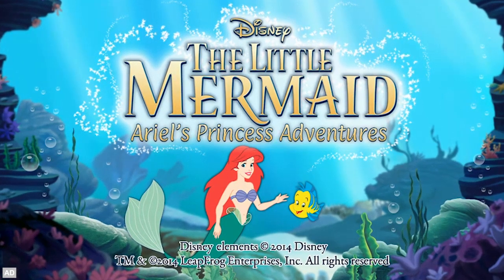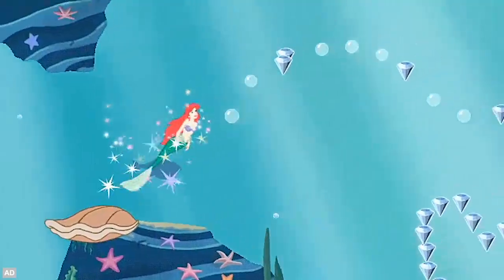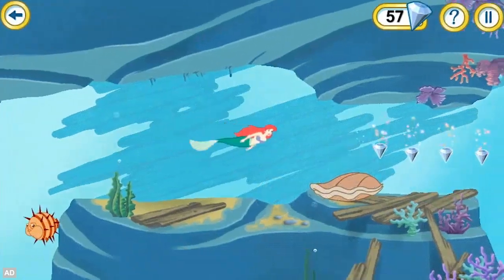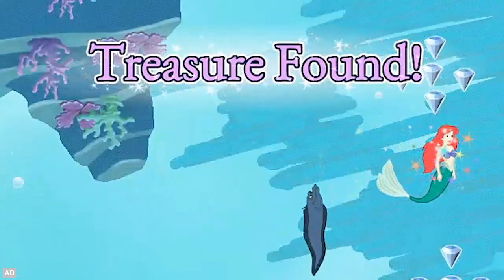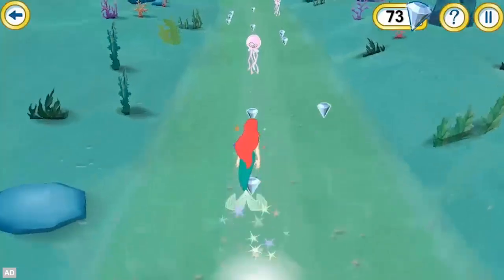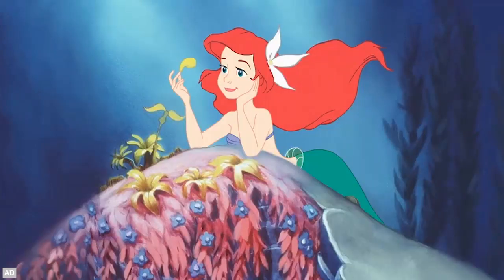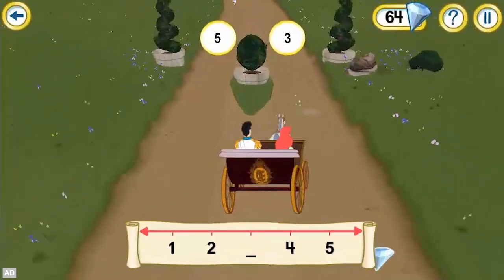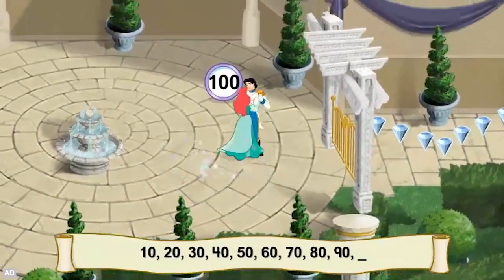The Little Mermaid Learning Game - Disney Math Video Game | LeapFrog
Dive into Ariel’s adventure in this Little Mermaid learning game!

Use math skills to participate in special moments from her enchanting life. Search for human artifacts in exciting underwater treasure hunts, and ballroom dance the night away with Prince Eric!

Be part of Ariel’s world by exploring moments from her life. Plunge into exhilarating underwater treasure hunts, and help Ariel navigate through underwater caverns using addition, subtraction and pattern recognition. Challenge Flounder to a friendly shell-collecting competition by matching and identifying 2D and 3D shapes under the sea.

• Build math skills and confidence with fun learning activities from this classic Disney story
• Designed for children ages 4-7
• Teaches addition, subtraction, early algebra, spatial reasoning and number sequences
• Works with most LeapPad™ learning tablets and LeapsterGS™ game systems (sold separately) –not compatible with LeapPad/LeapPad1 model #32400 and lower or Leapster ExplorerTM

LeapFrog creates award-winning educational solutions that delight, engage and inspire children to reach their potential. We know that children learn best when they’re having fun, and that every child learns differently. With solutions that are personalized to each child’s level, every day brings pure learning fun.